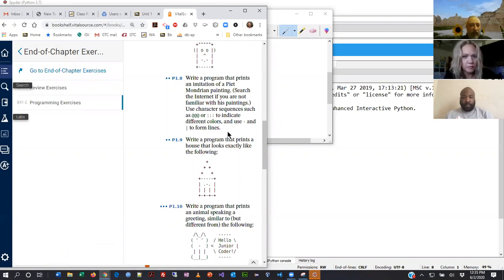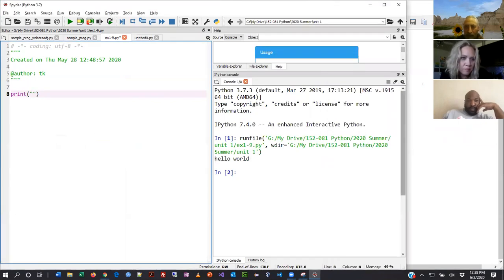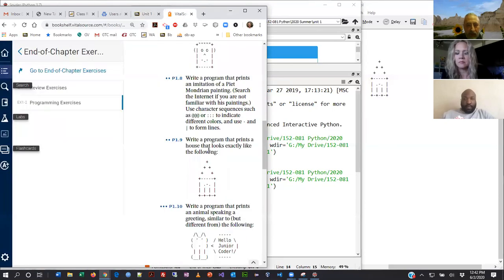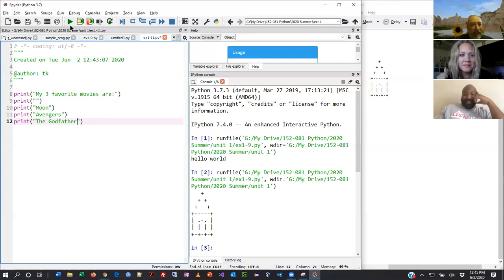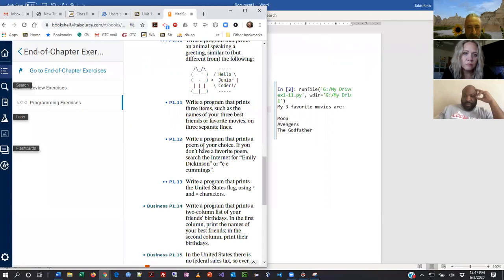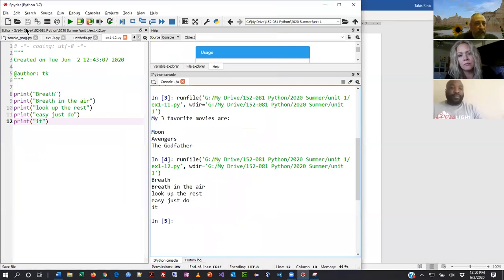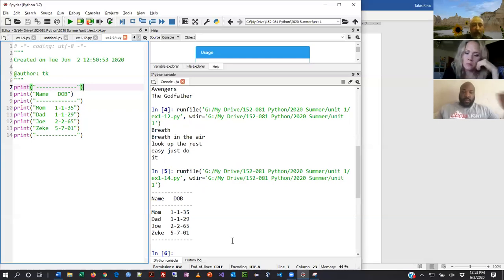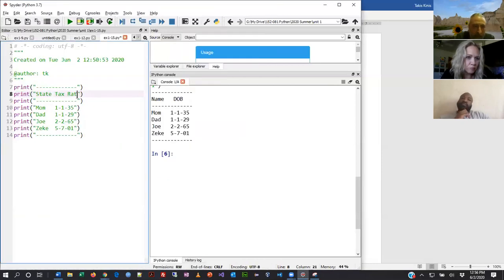Programming in Python - Chapter 1 Exercises Part 2 - Summer 2020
recorded during a live zoom session